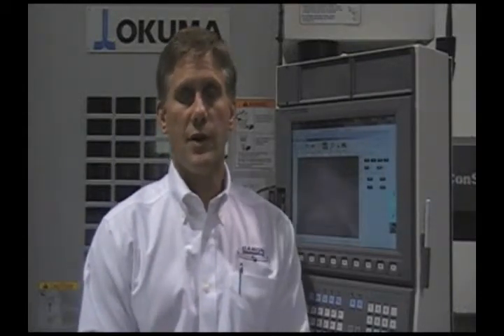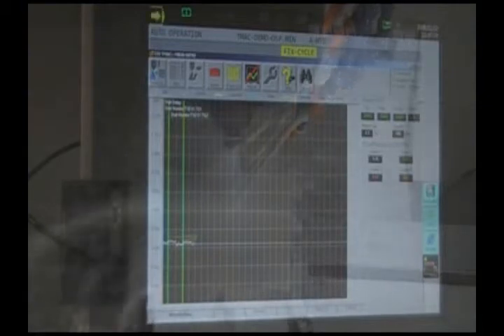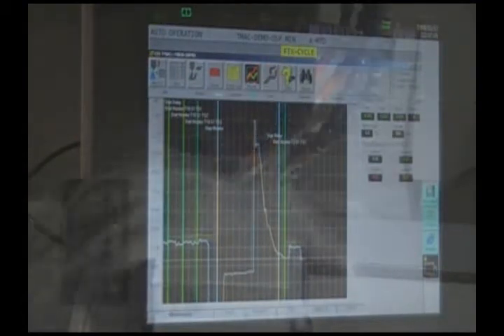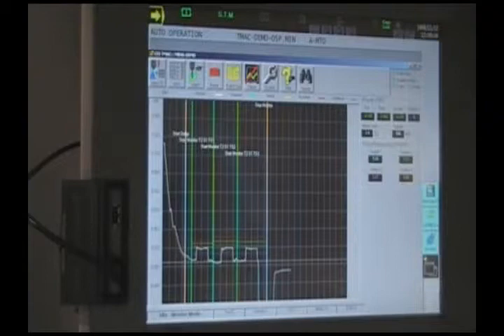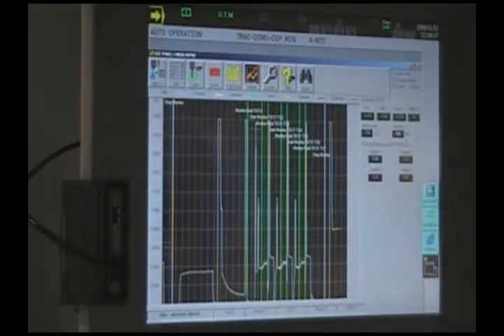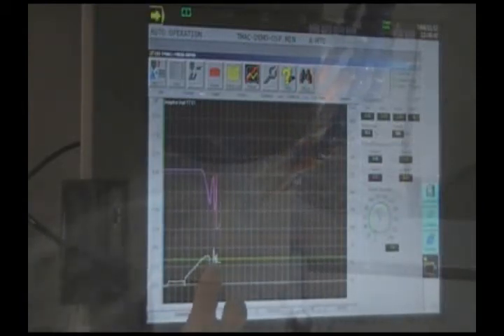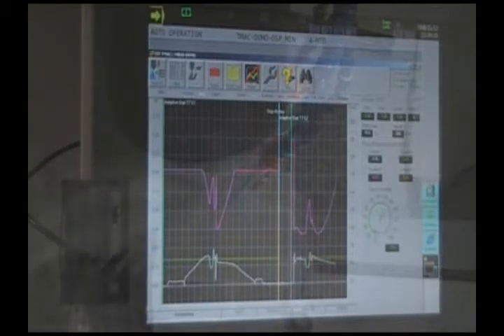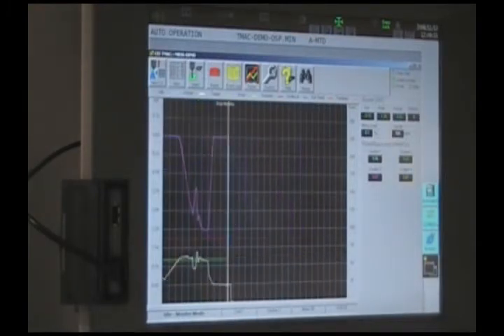TMAC7demo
Protect your CNC machine while providing valuable data with Partners in THINC member Caron Engineering's TMAC7, PC-based, tool monitoring adaptive control application software